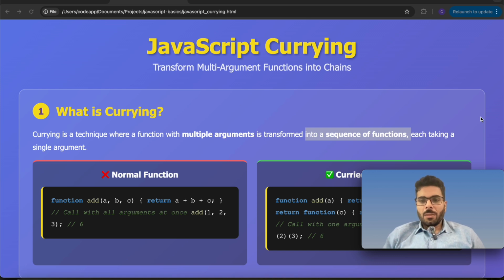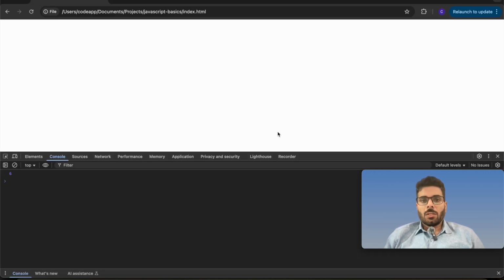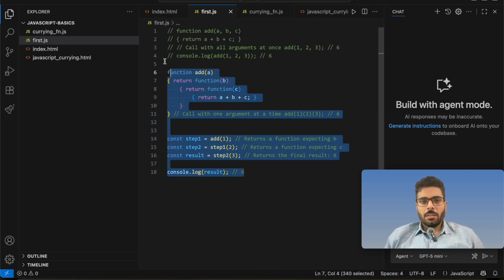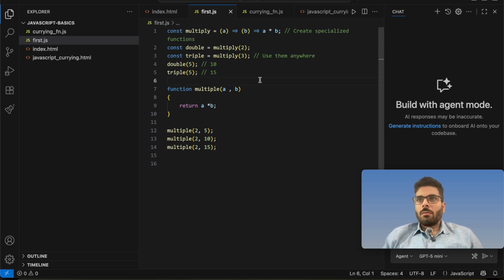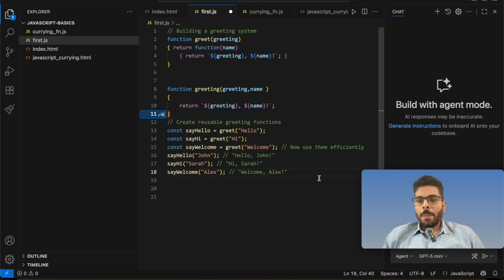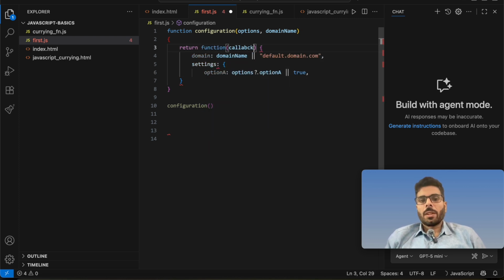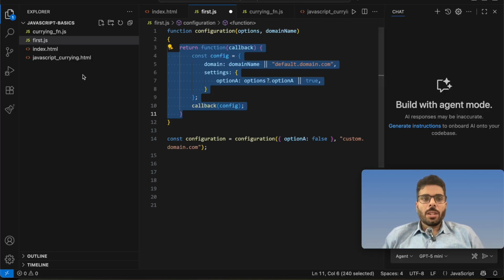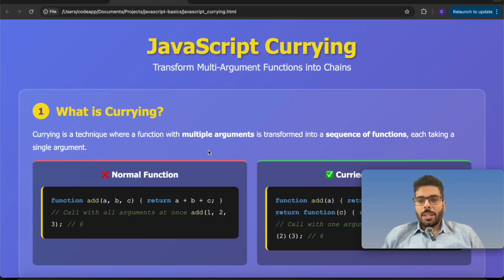This JavaScript Technique Will Change How You Write Functions | Currying Tutorial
🔥 Learn JavaScript Currying in this complete tutorial! Discover how to transform multi-argument functions into powerful, reusable function chains.

📚 WHAT YOU'LL LEARN:
✅ What currying is and why it matters
✅ How to convert regular functions to curried functions
✅ Real-world use cases you can apply immediately
✅ The power of partial application
✅ How closures enable currying
✅ Best practices and when to use currying

💡 KEY CONCEPTS COVERED:
- Function transformation
- Partial application
- Closures in JavaScript
- Function composition
- Reusable code patterns
- Functional programming principles

🎯 PERFECT FOR:
- JavaScript developers (beginner to intermediate)
- Anyone learning functional programming
- Developers who want to write cleaner, more reusable code
- React developers (currying is used extensively in React patterns)

📝 CODE EXAMPLES FROM VIDEO:
All code examples shown in this tutorial are practical and ready to use in your projects. From simple multiply functions to greeting systems and discount calculators - you'll see real applications of currying.

💬 Got questions about currying? Drop them in the comments below! I respond to every comment.